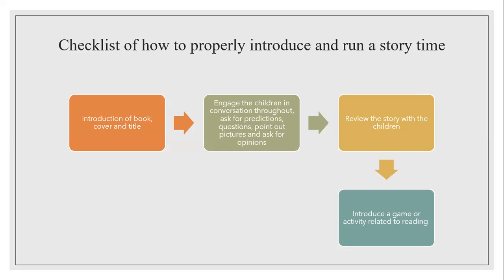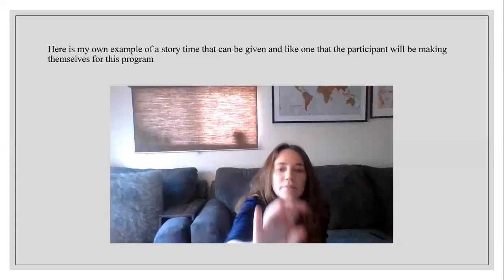Final ID Zoom Recording Overview